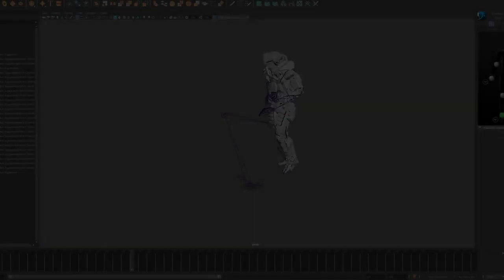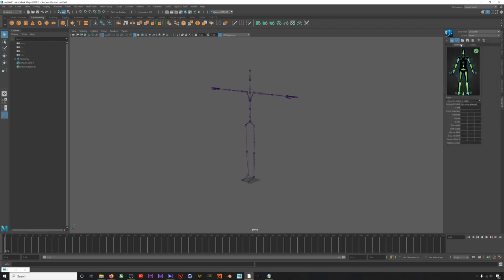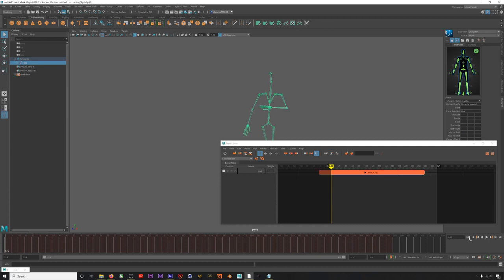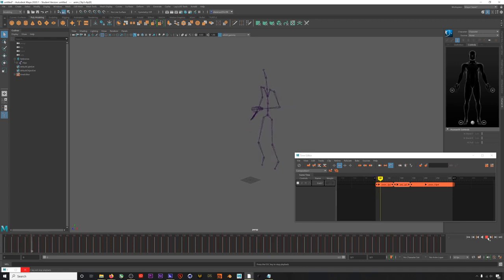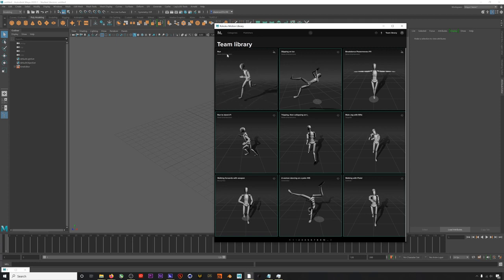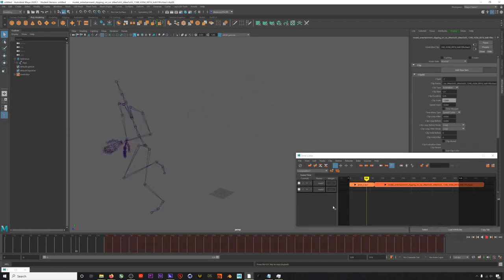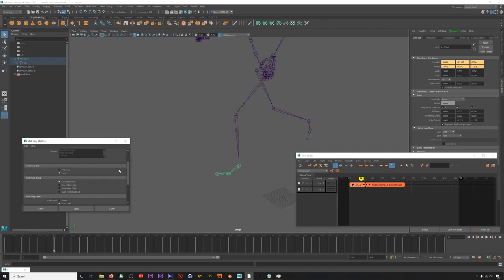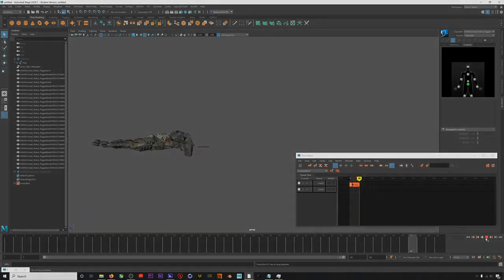Rokoko Guide: How to mix motion capture animations using the Time Editor in Maya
Have you ever wanted to mix motion capture animations and stitch them together in a smooth way? There is a super easy way to do this in Maya using the Time Editor. In this blog post, we’re going to show you how to trim, retime and blend character animations using the Time Editor in Maya. Let’s get started.